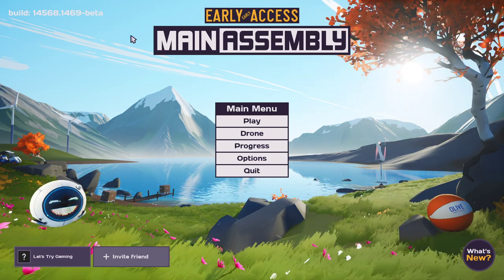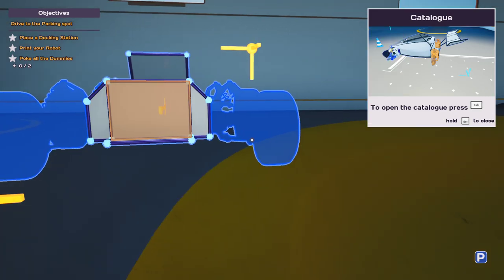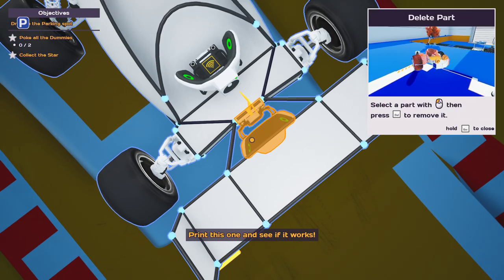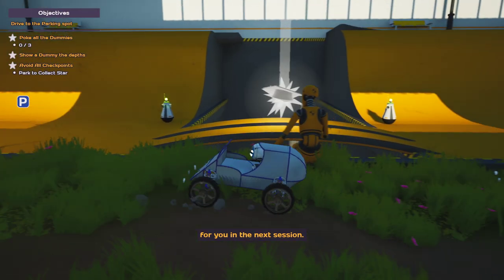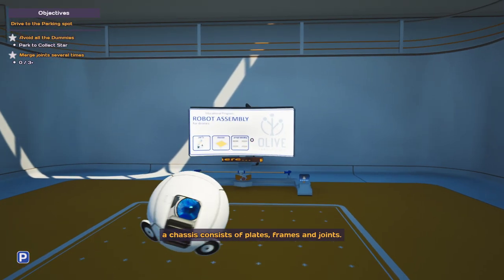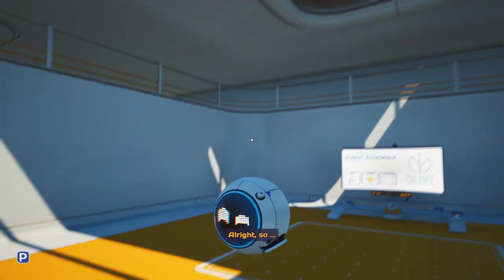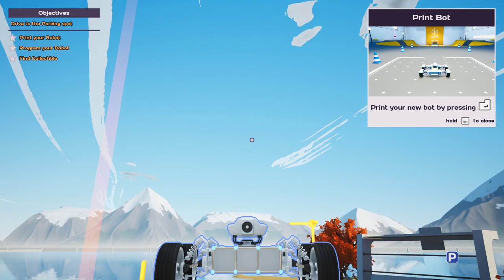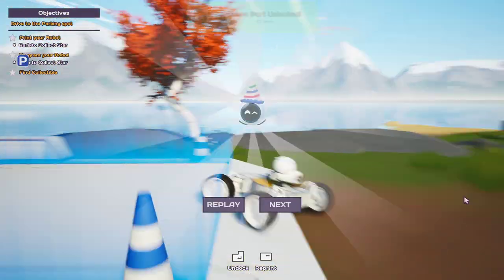Main Assembly Let's Play Ep 1 Working through the Tutorial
Trying out another new game!

Main Assembly is Open Beta is currently available for free on steam,

Build robots with revolutionary free-form crafting tools and control them through powerful visual programming. Overcome solo challenges or play with your friends in multiplayer. Featuring advanced physics like aerodynamics and robot destruction!